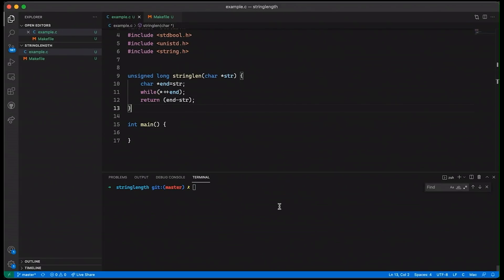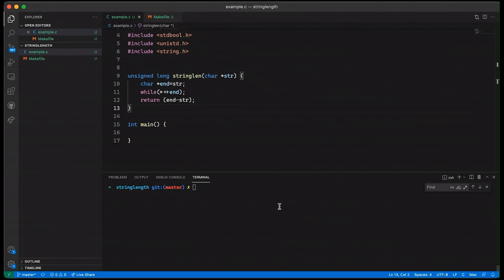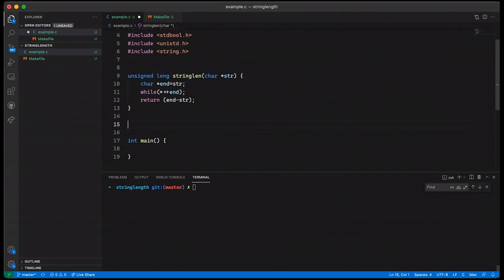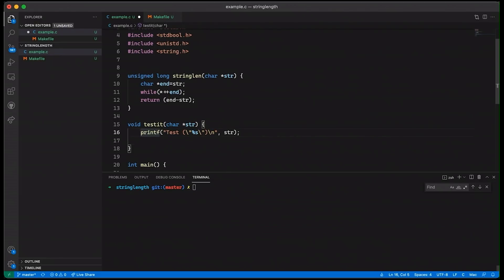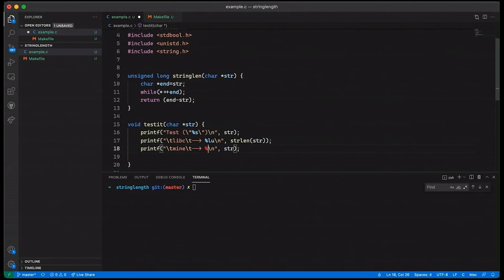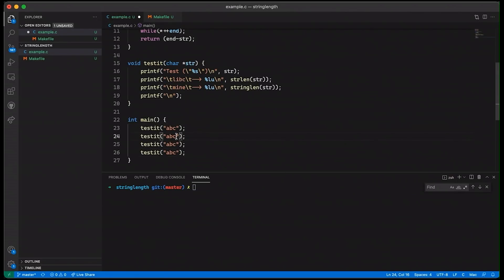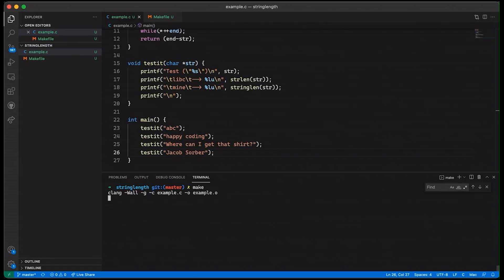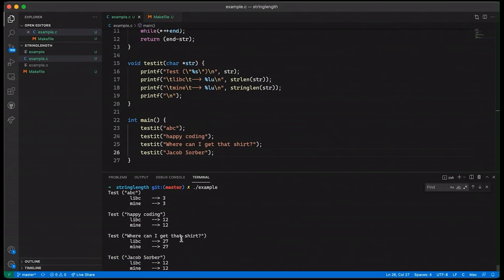Do you see the bug?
Do you see the bug? // This week, I thought I would give you a little debugging practice. Simple function. That happens to be broken. It has a bug in it. See if you can see it. We'll talk about it next week.